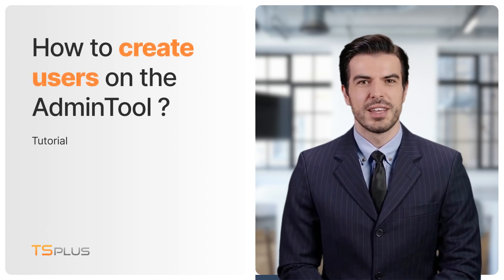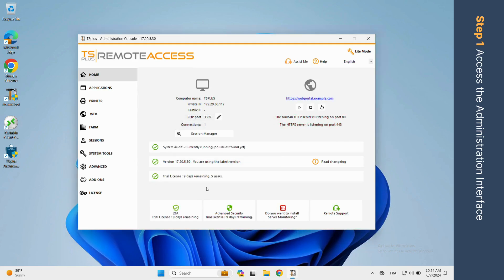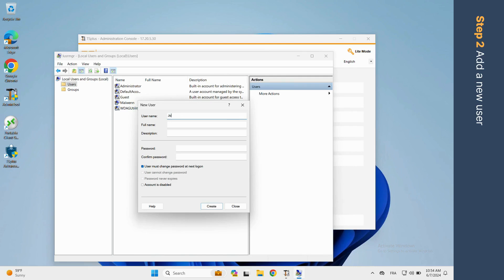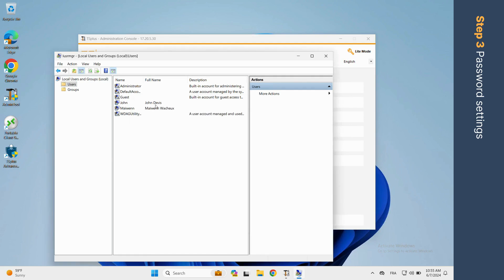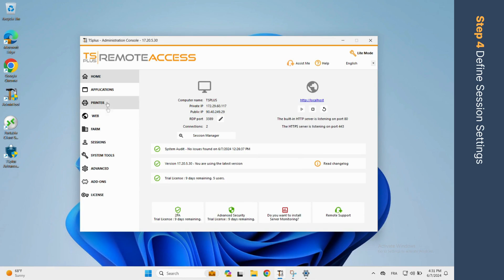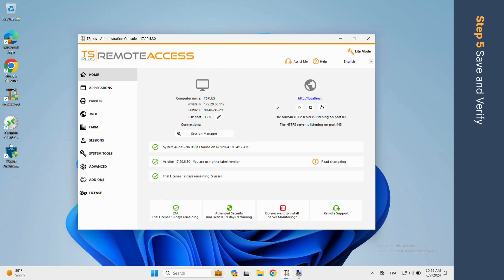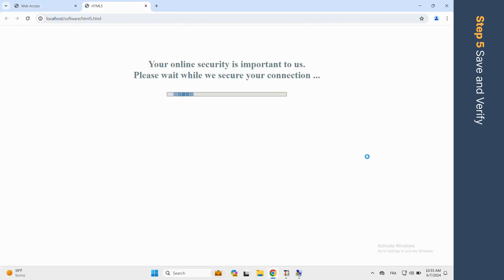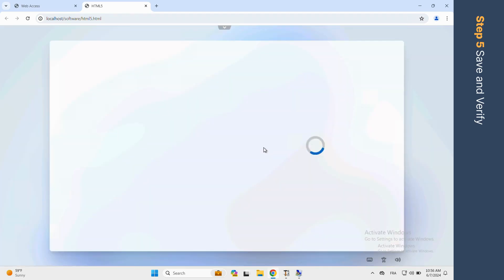TSplus Remote Access : How to Create Users on the Admin Tool ?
🖥️ Experience a simple, secure, and cost-effective remote solution—start with TSplus Remote Access today!

Discover how to efficiently create and configure users using the TSplus Admin Tool. This comprehensive tutorial guides you through setting up user accounts, assigning applications, and customizing session preferences for optimal performance. Perfect for streamlining user access and ensuring smooth remote operations.

Follow these detailed steps outlined in this tutorial:

✔️ Step 1: Access the Administration Interface
✔️ Step 2: Add a new user
✔️ Step 3: Choose Password Settings
✔️ Step 4: Define Session Settings
✔️ Step 5: Save and Verify

🖥️ TSplus Remote Access: A reliable alternative to Citrix and Microsoft RDS, providing seamless remote desktop access and Windows application delivery. Web-enable legacy apps, create SaaS solutions, and securely access corporate tools—all starting at just $180 for a lifetime license.

⭐ TSplus: Trusted by 500,000+ businesses worldwide since 2007 for secure, seamless remote access on any device. Rated 4.8/5 on leading IT platforms.